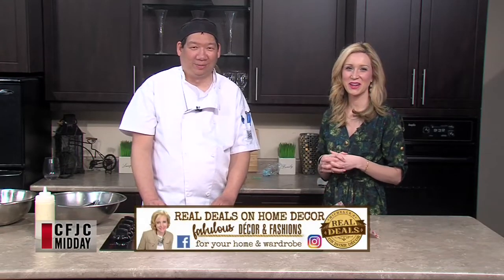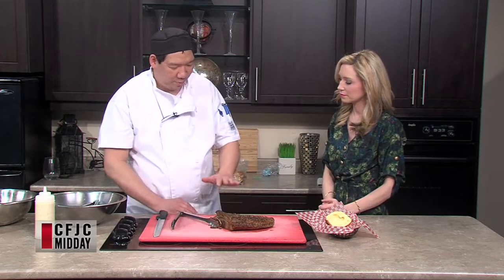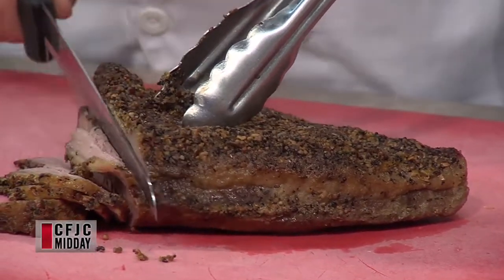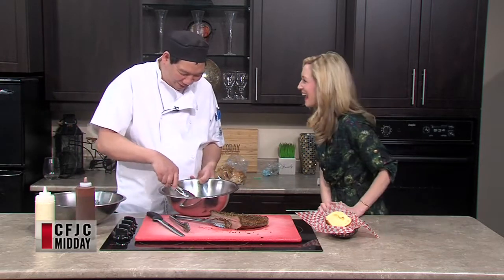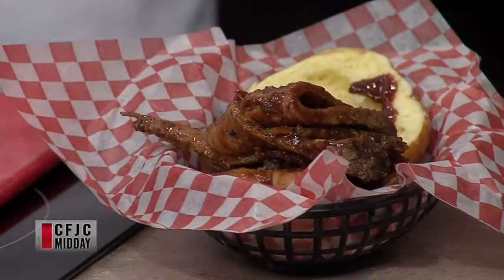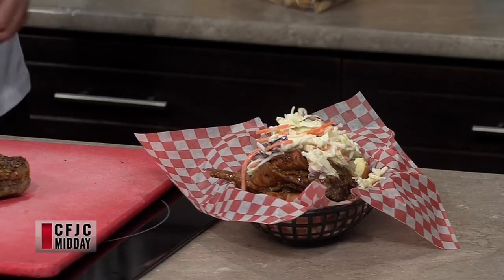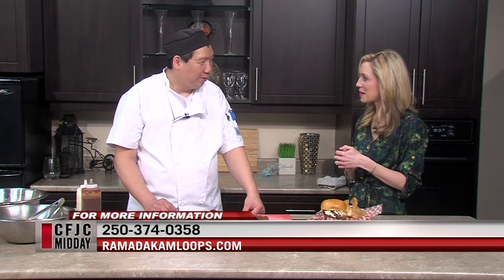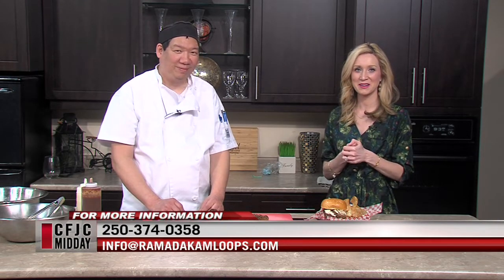CFJC Midday - Mar 13 - Atta Boys Memphis BBQ